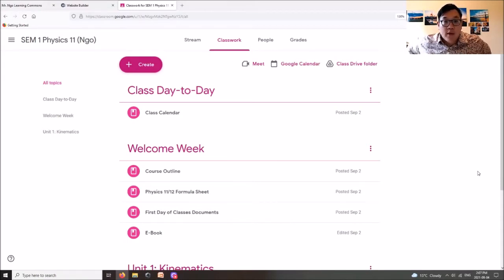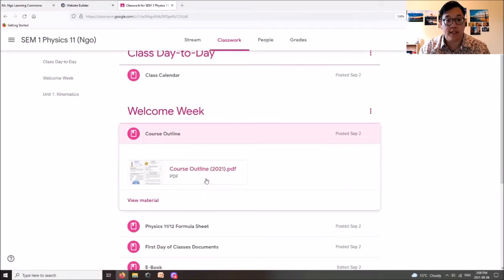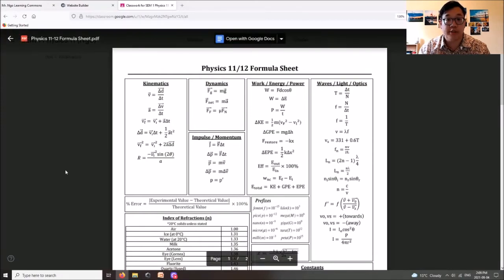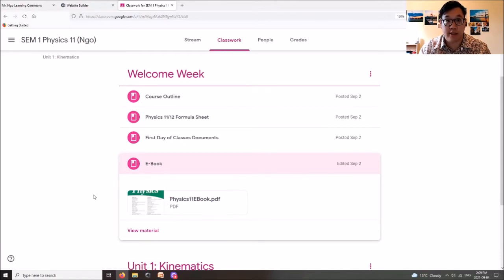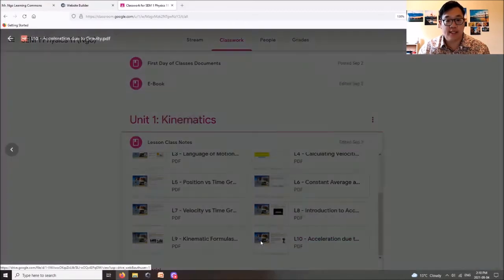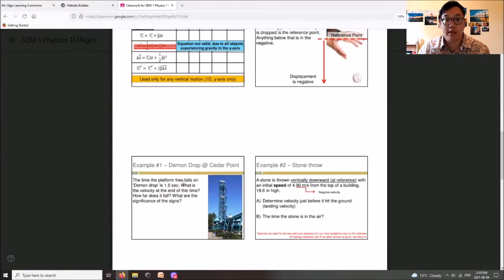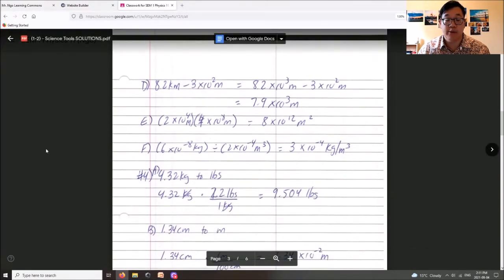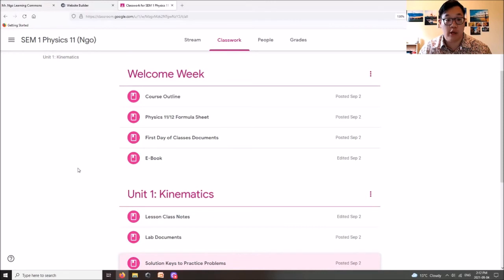Accessing and Using Google Classroom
Video guide on using Google Classroom